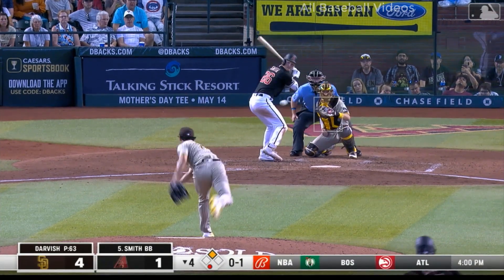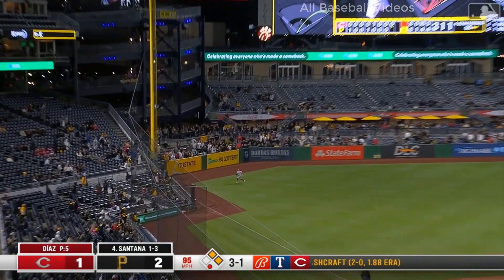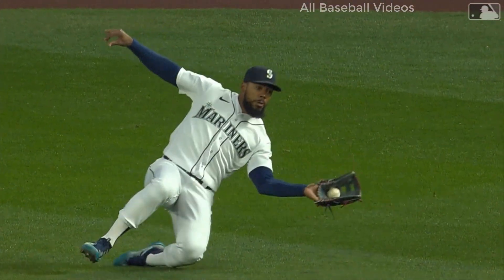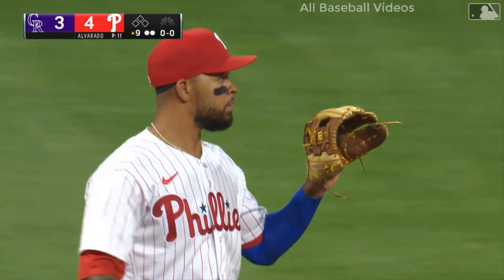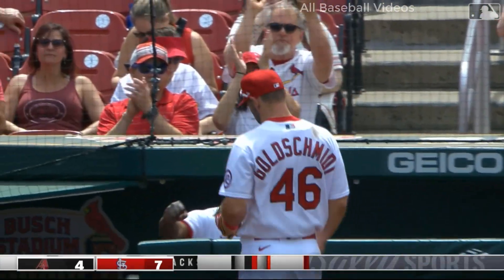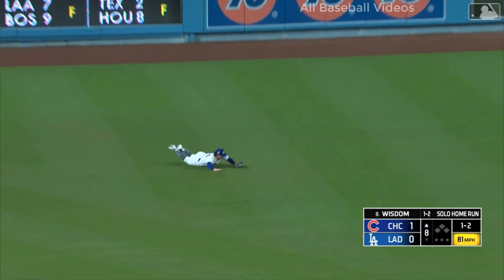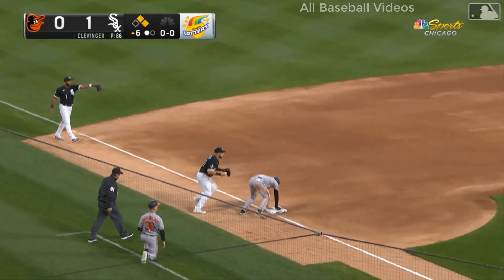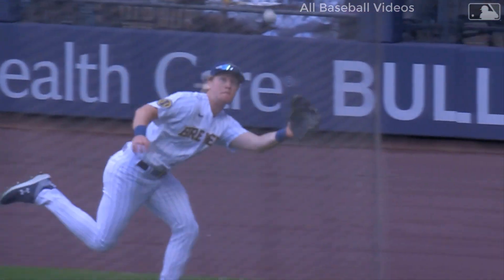MLB | Impressive "Catches" (April 2023)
Hi Friends!! Welcome to "All Baseball Videos" Here you will find the best videos about "MLB" Enjoy and Suscribe!! in this video you will see the best compilation of impressive catches in MLB 2023

MLB ejections | MLB oddities | MLB worst calls | MLB Highiglights | MLB best defensive and more.